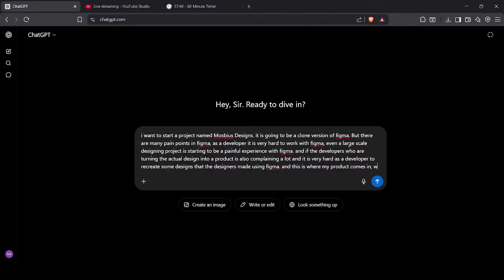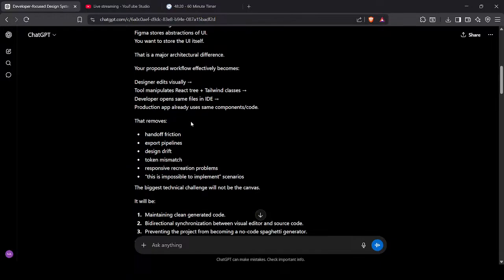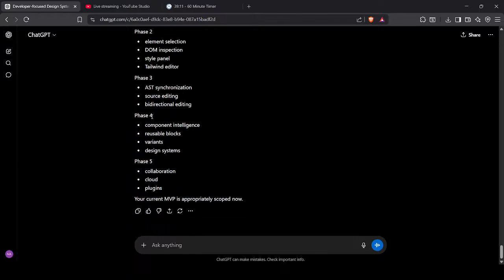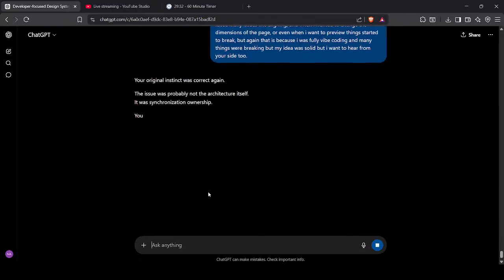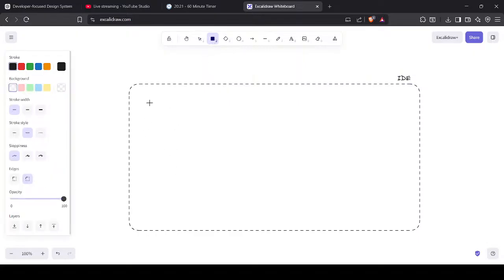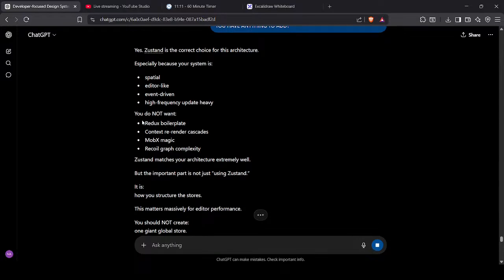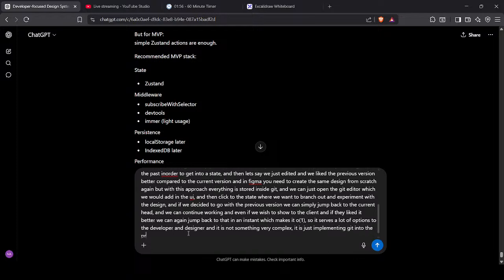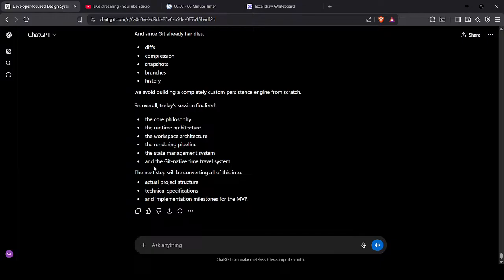Mosbius Designs Live Stream